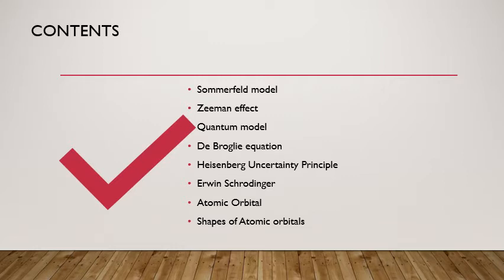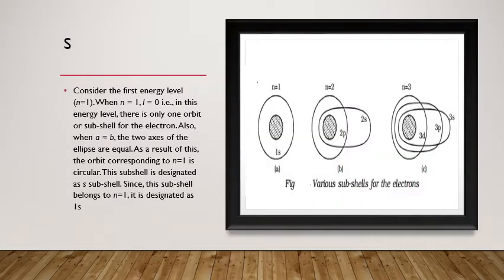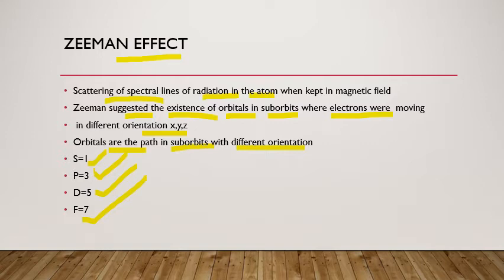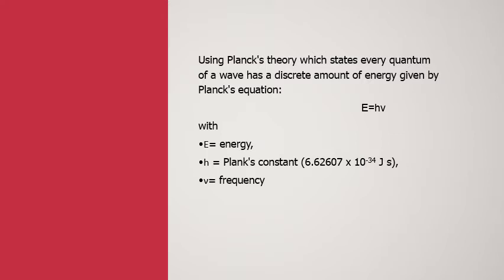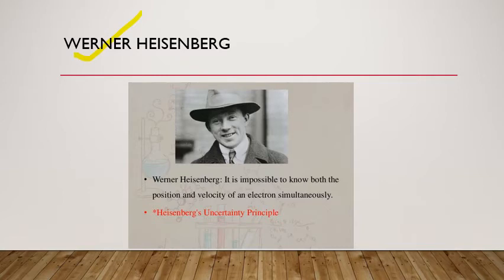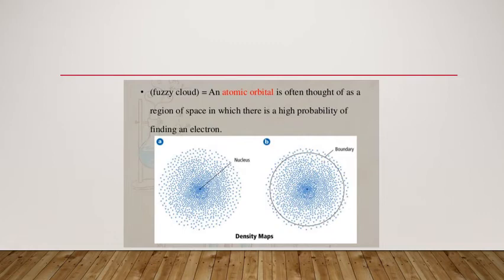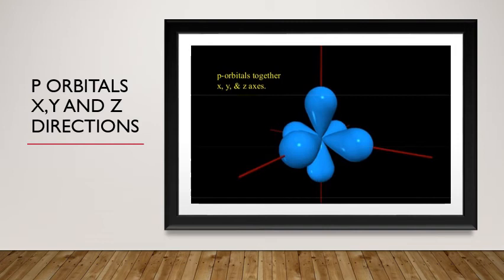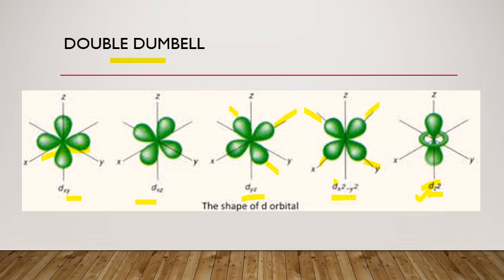Atomic Structure Part 2